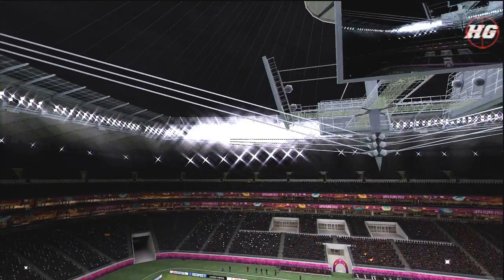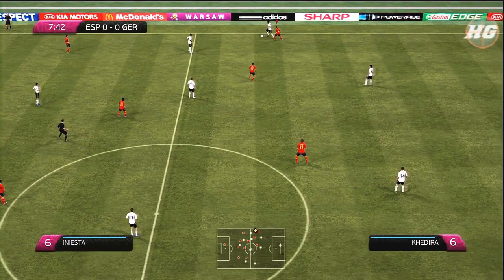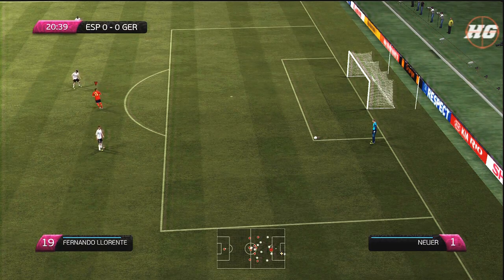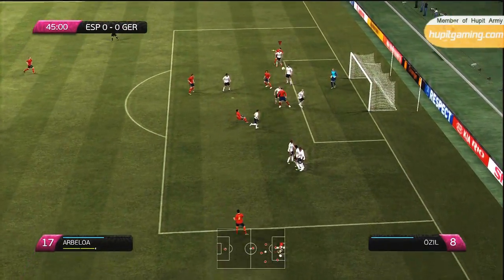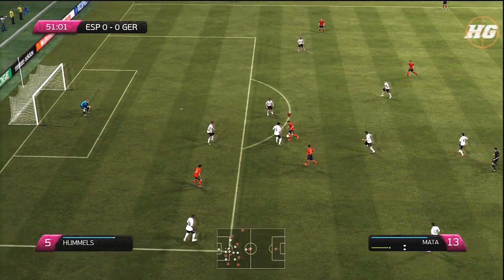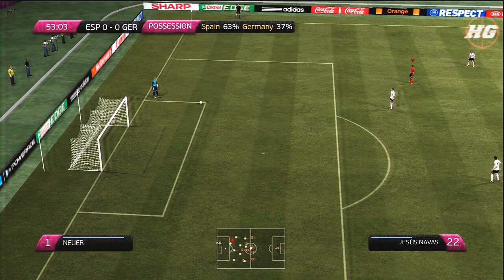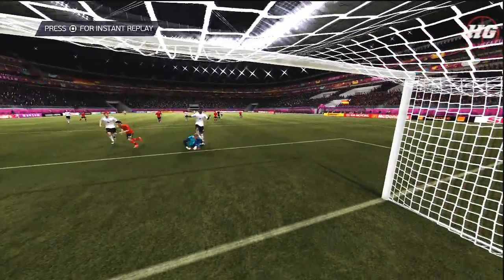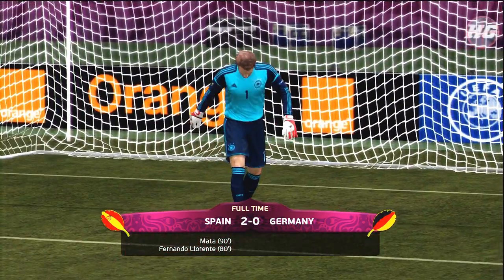FIFA12 EURO2012 DLC (Gameplay/Commentary)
gameplay from the new fifa dlc of euro 2012